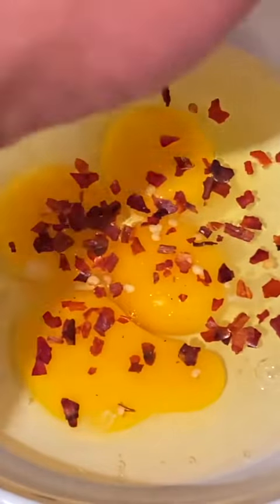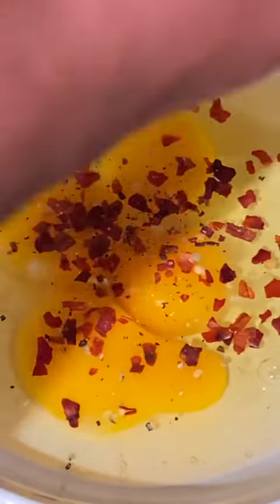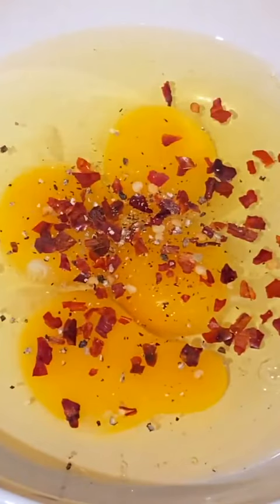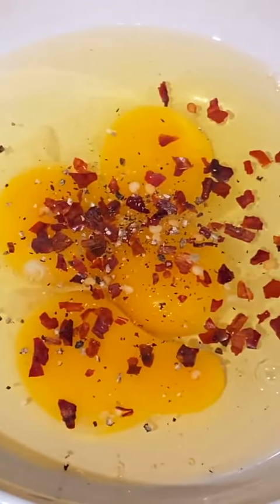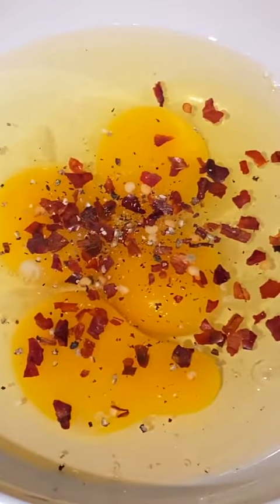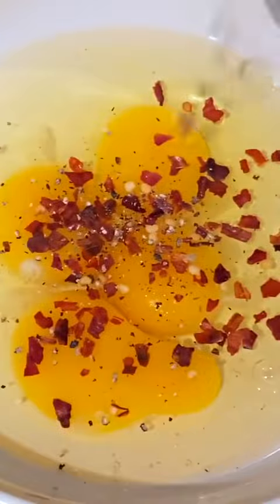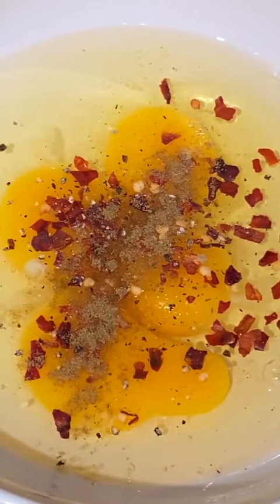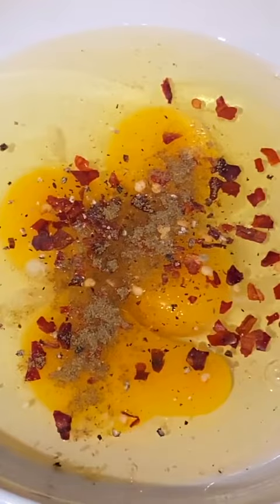Mastering Breakfast Guide to the Perfect Egg with 100% All American Ingredients